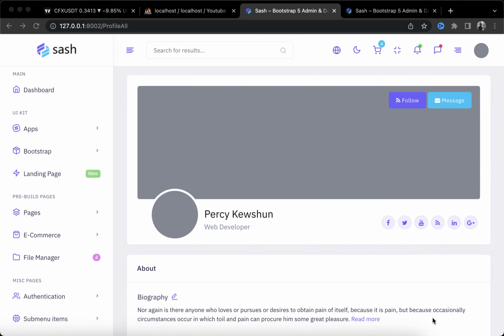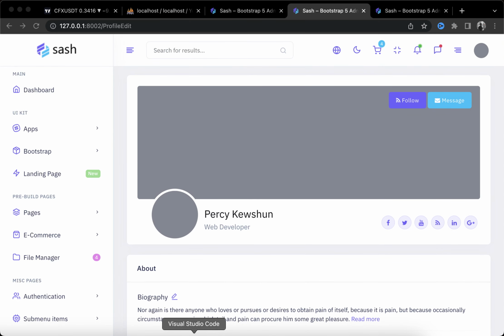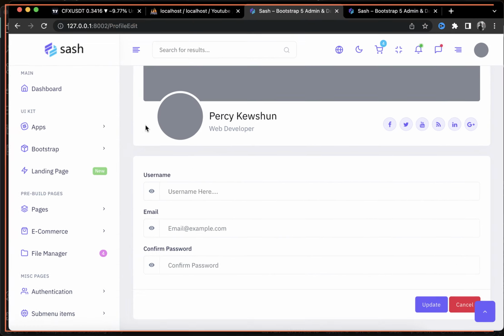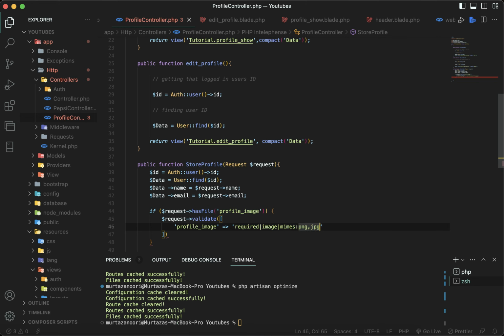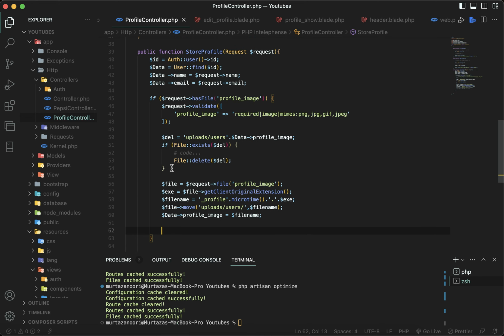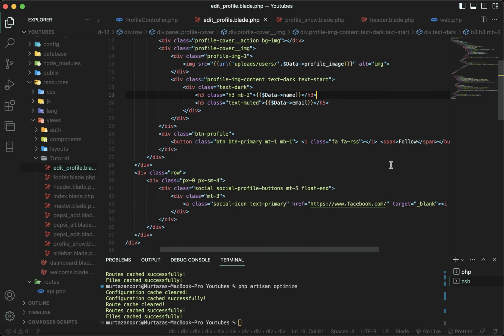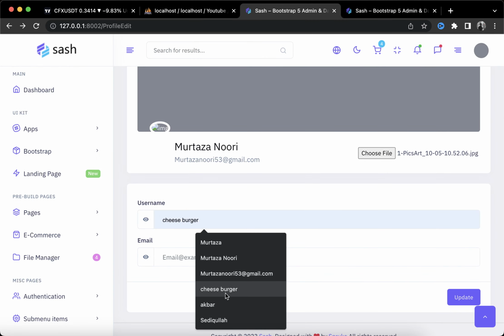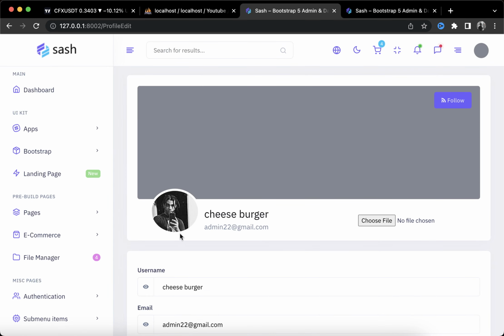How to Add Profile and Background Picture Change Option in Laravel 9 part 2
In this video, we'll show you how to add a profile and background picture change option in Laravel 9. This will help you make your profile photos more personalised and unique, while also making it easier to change your background picture whenever you want!

If you're a Laravel lover and have been looking for a way to add a profile and background picture change option, then this video is for you! We'll show you how to add this feature to your Laravel project easily and without any complications. Don't miss out on this helpful tutorial!